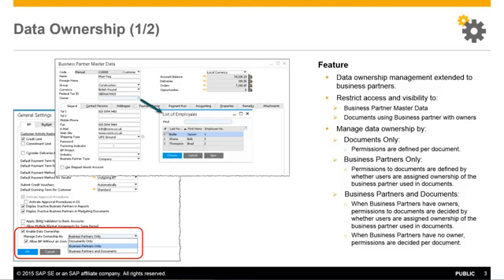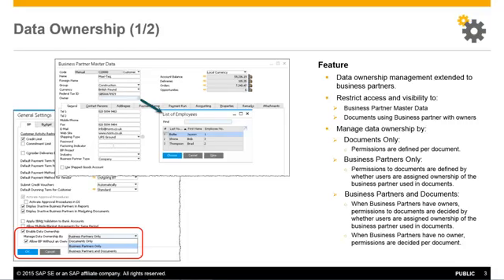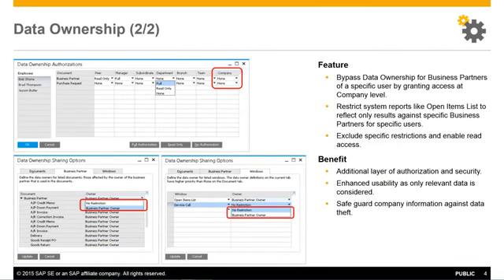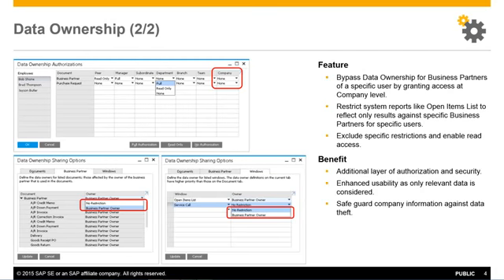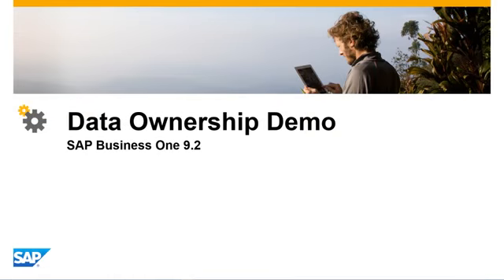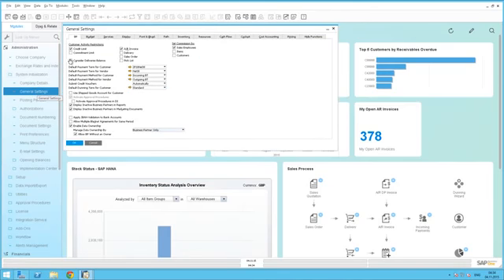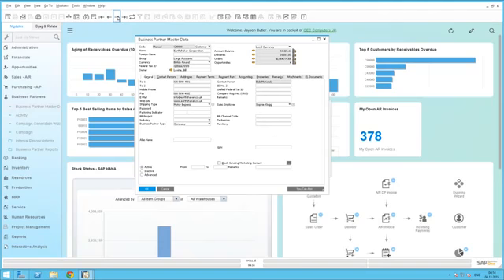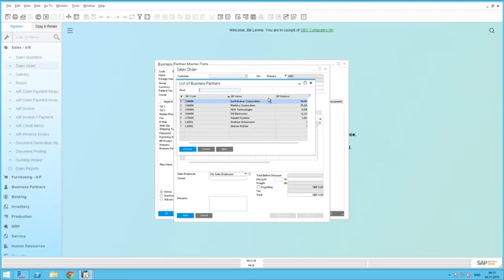Data Ownership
Courtesy of SAP - In SAP Business One 9.2, data ownership management now includes Business Partner Master Data providing greater control and flexibility in managing business partners.